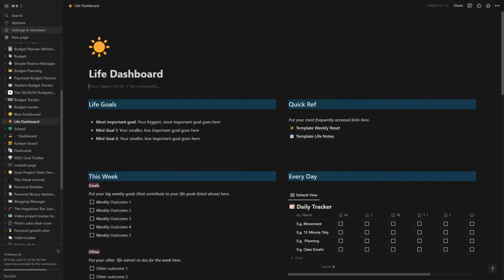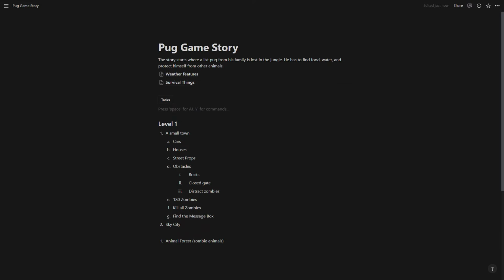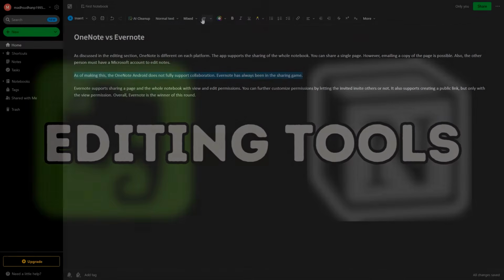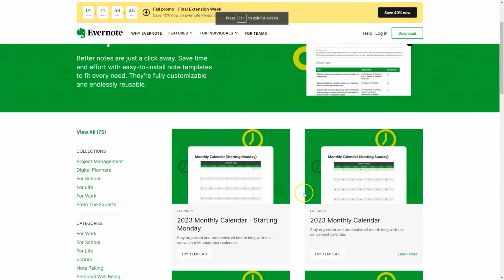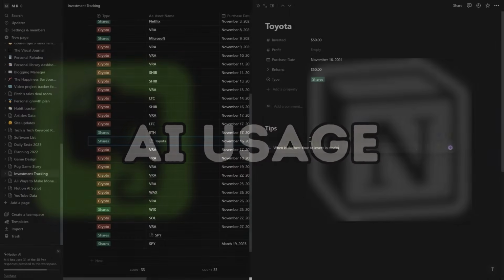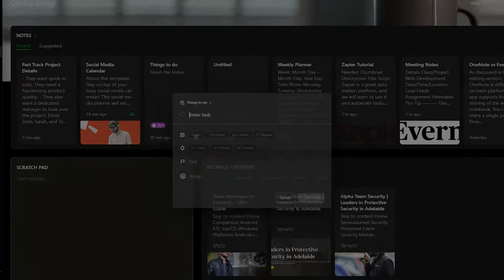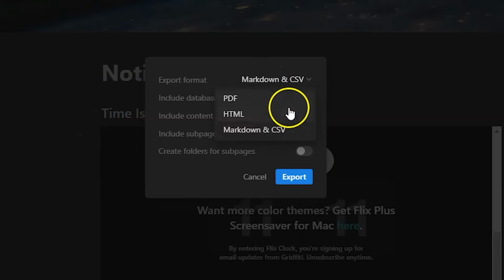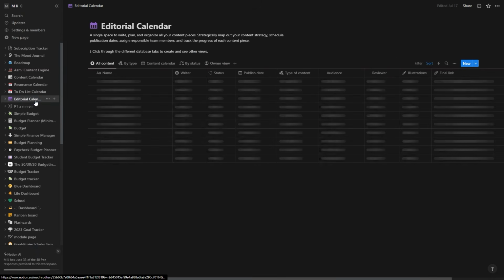Evernote vs Notion - The Best Note-Taking Program in 2024?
Evernote and Notion are two great note-taking apps. How do they compare, and which one is for you? This is the Evernote vs Notion video.

Timeline
0:00 Intro
0:09 What are both
1:13 Editing tools
1:36 Templates
2:00 Collaboration
2:19 AI Usage
2:55 Additional features
3:52 Which one is for you

The video was edited in Premiere Pro